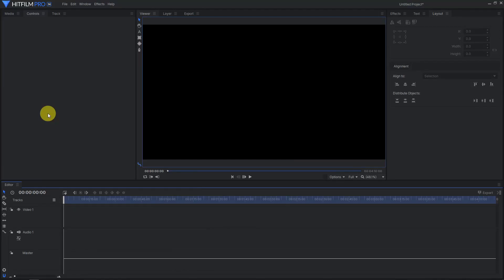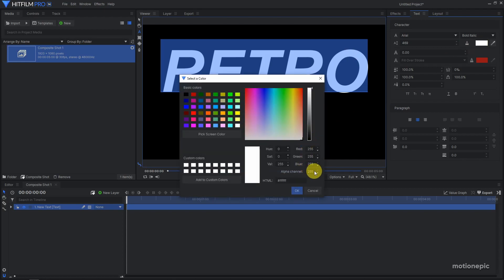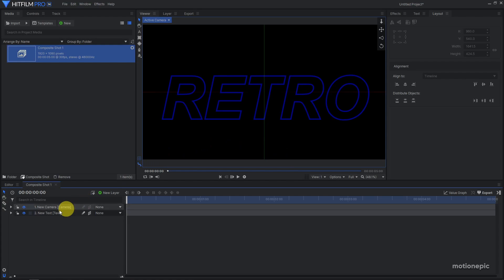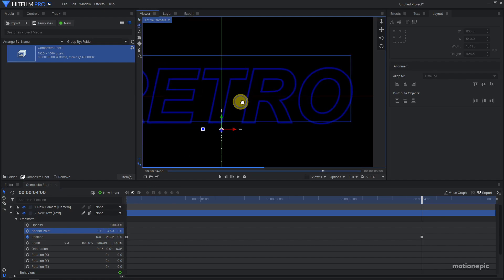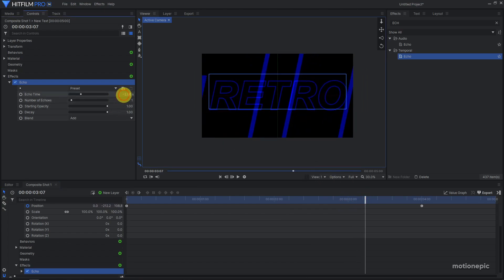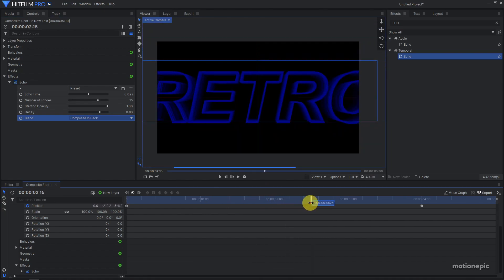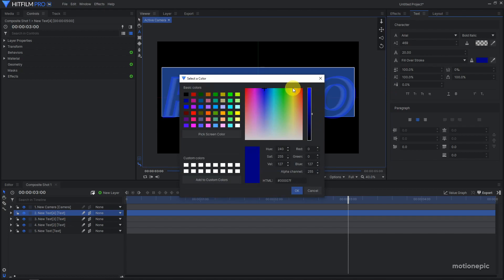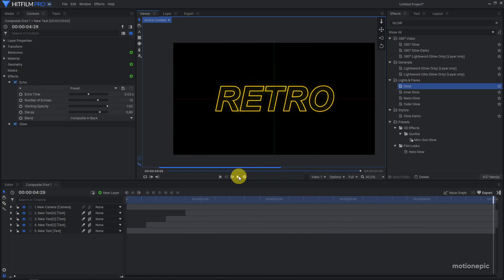Create an EPIC RETRO Text Animation in Hitfilm Express - Hitfilm Tutorial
In this tutorial, we're going to create an EPIC RETRO Text Animation in Hitfilm Express. We'll use ECHO effect to create this animation. I hope you'll learn something new.